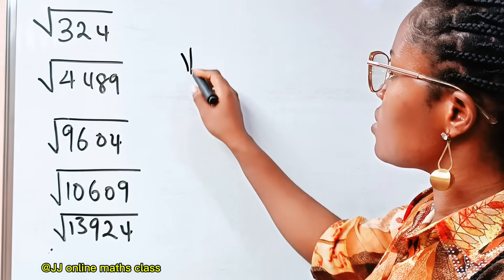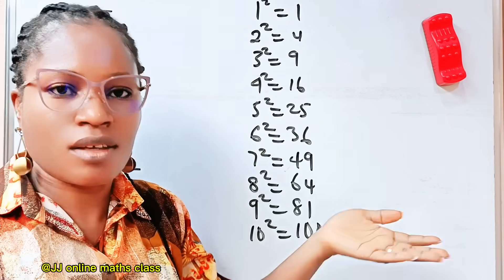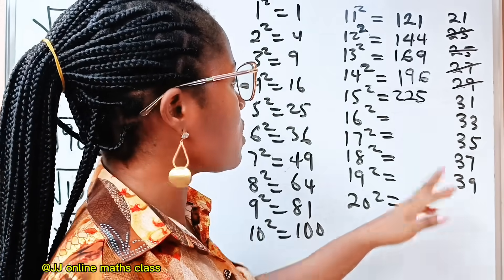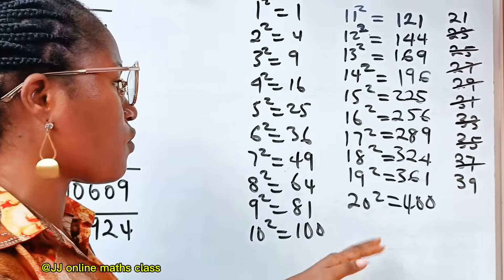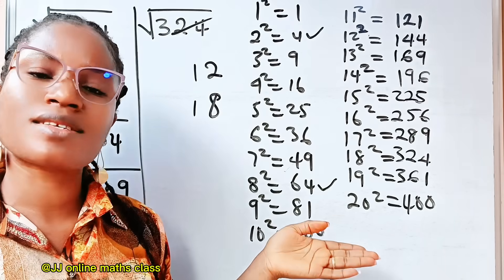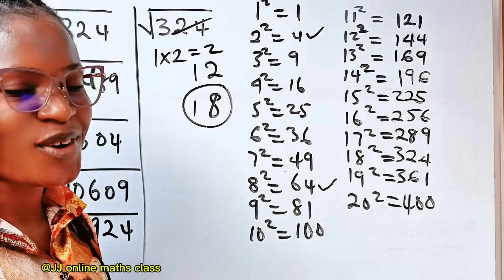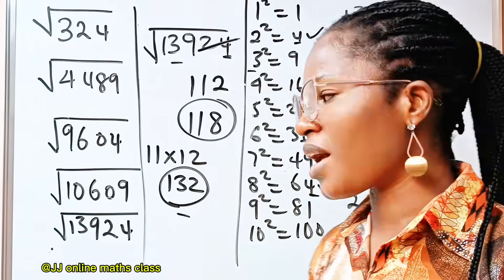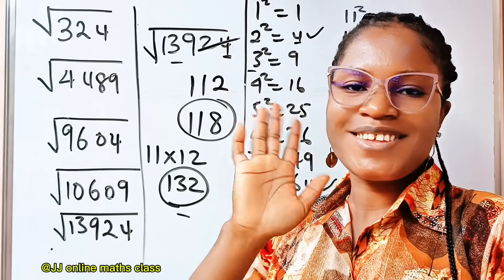Mental math calculations faster than a calculator.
A faster method of finding square root of numbers without the use of a calculator.